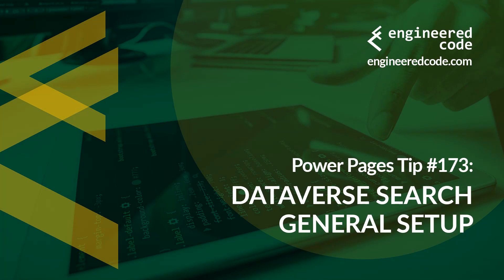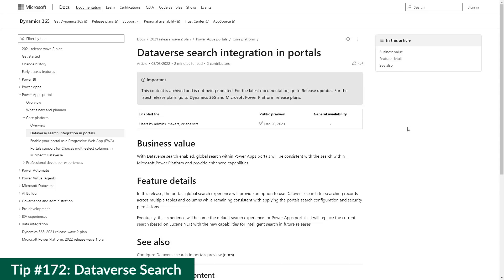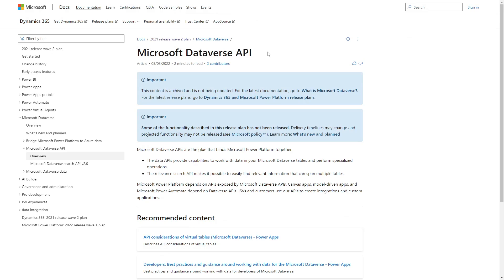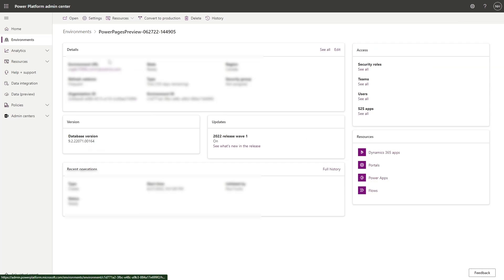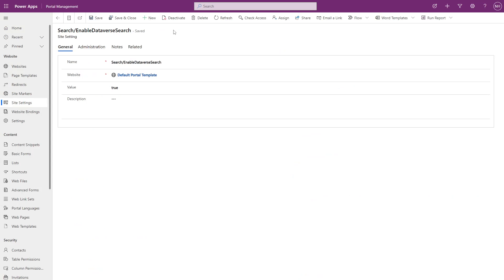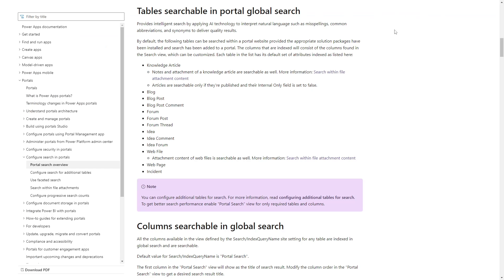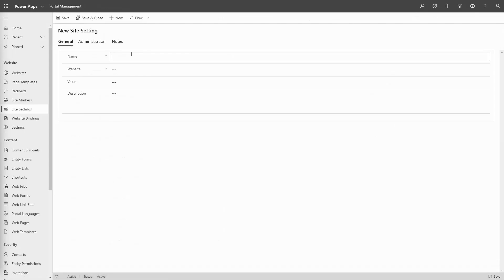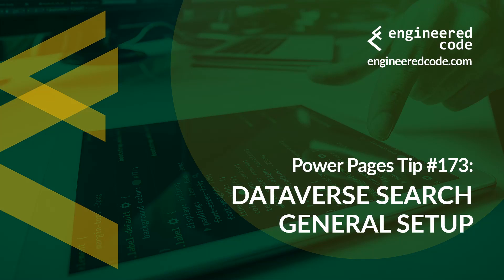Power Pages Tip #173 - Dataverse Search General Setup - Engineered Code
In this tip, I look at the options available when setting up the new Dataverse Search capabilities in Power Pages.